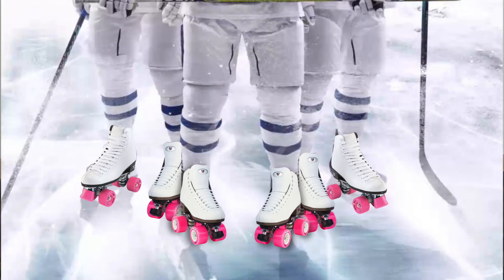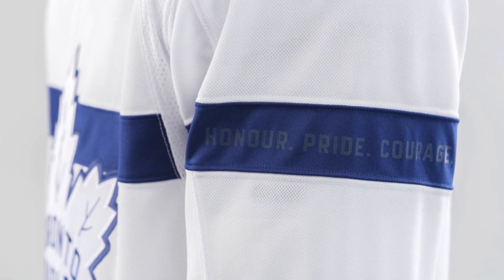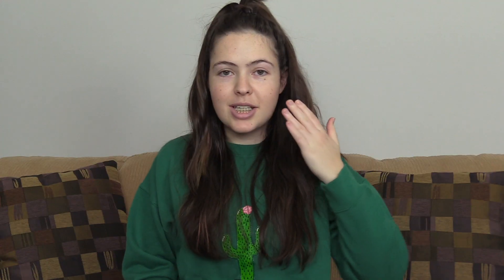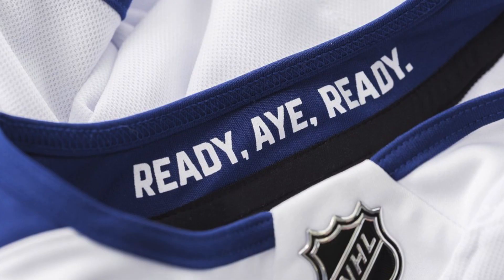Reviewing the Leafs New All-White Stadium Series Uniforms!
The Toronto Maple Leafs have unveiled the new all white uniforms for March 3rd, when the Leafs will take on the Capitals in an outdoor game! Also, I WANT WHITE SKATES!

Don't forget to use SportsTalkTO for a chance to have your sports-related questions answered in our monthly sports show!

If you're new here:

H! I'm a 20 year old girl from Canada and I love sports (hence the name...)!

ON THIS CHANNEL:
I mainly talk about what's going on in Toronto sports, with a heavy focus on the Leafs (my most favourite team).
But I also talk about what's going on in the sports world in general!